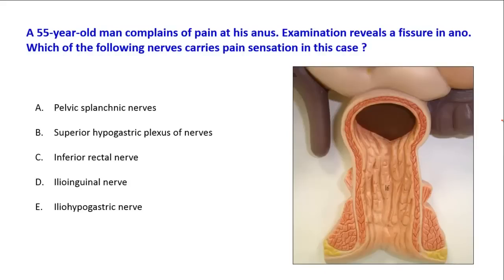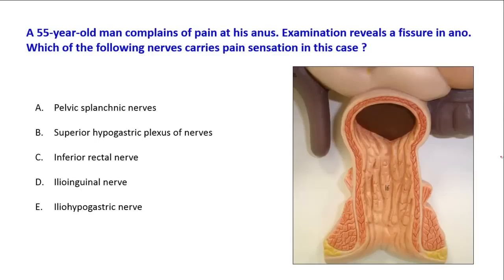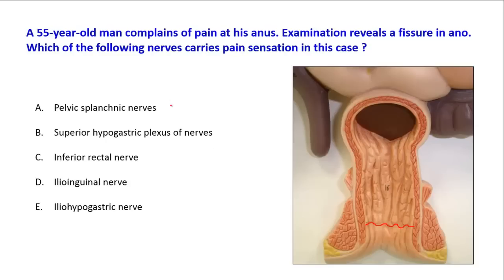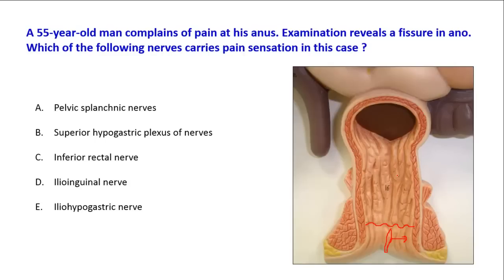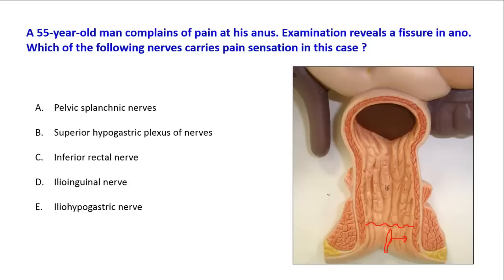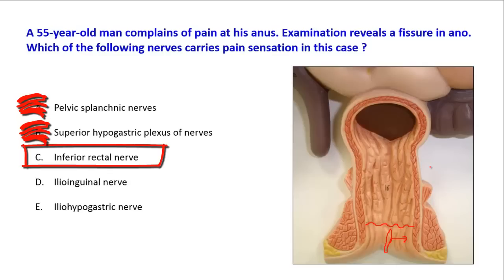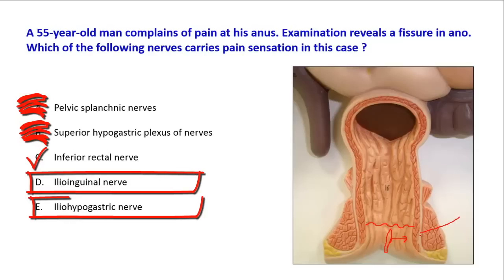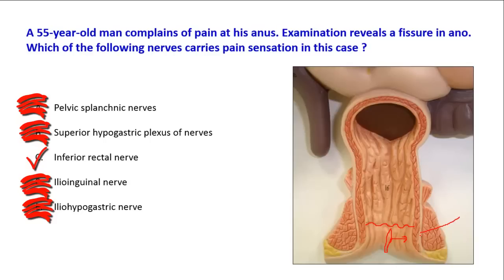Which nerve transmits pain sensation of a fissure in ano?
A discussion on the innervation of the anal canal and how the embryological origin is reflected in the mode of innervation. This needs knowledge about the anatomy of the upper and lower part of the anal canal and the line in between them, the pectinate line.

The role of other nerves located in and around the pelvis is also discussed while excluding the options: pelvic splanchnic nerves, superior hypogastric plexus of nerves, and ilioinguinal and iliohypogastric nerves.

Because a fissure in ano occurs in the lower part of the anal canal or the part of the anal canal that has somatic innervation then the inferior rectal nerve is involved.

This video is part of a playlist of videos which are intended to combine multiple choice questions answering experience with an improved understanding of anatomy.